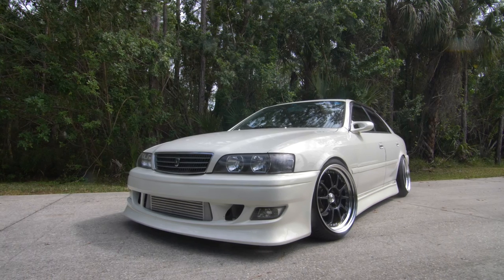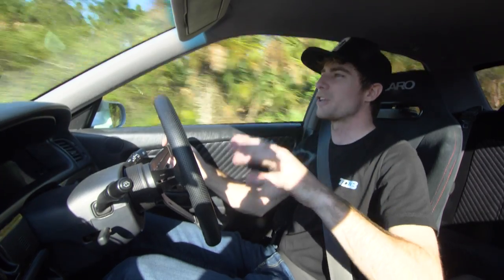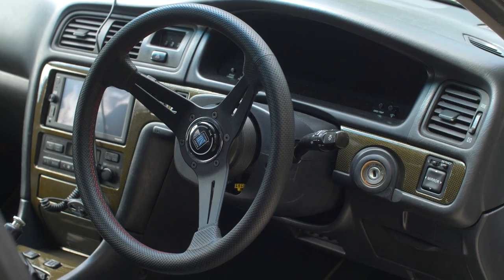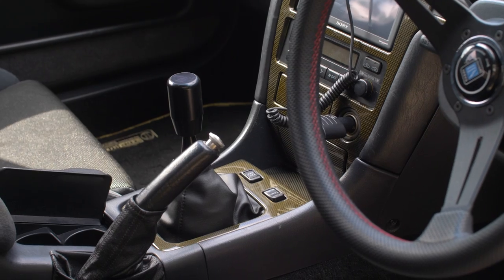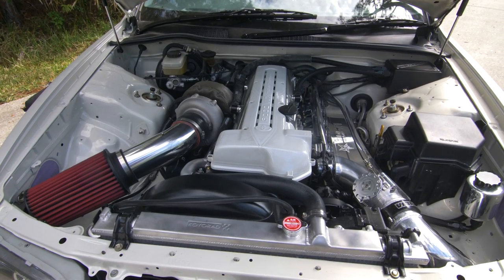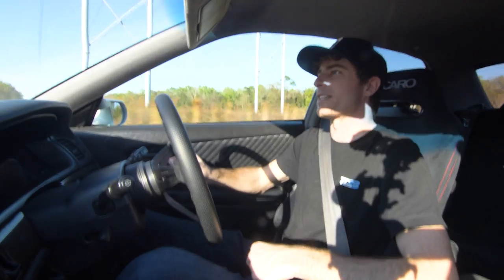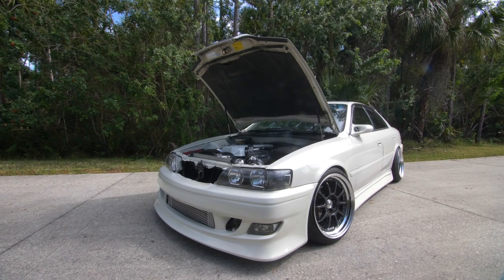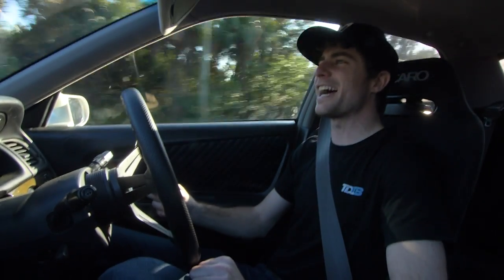Adam LZ Toyota Chaser Review! 600HP+ of Four Door MADNESS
If you were going to mention the top automotive creators on Youtube today there is no denying you would mention Adam LZ. From a humble BMX channel to a Formula Drift driver, there are not many Youtube creators with a similar journey. Today we hop in Adam's 2JZ swapped Toyota Chaser rocking over 600 horsepower to the wheels! This thing is an absolute riot on it's 235 rear tires and its desire to kick sideways. The Toyota Chaser is a mystery to most Americans, so lets see what this incredible build is all about.